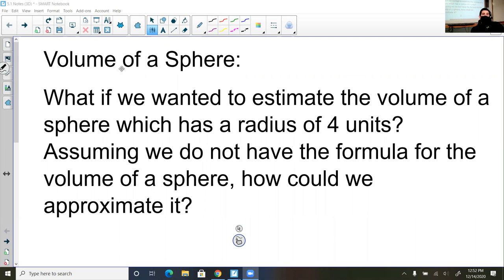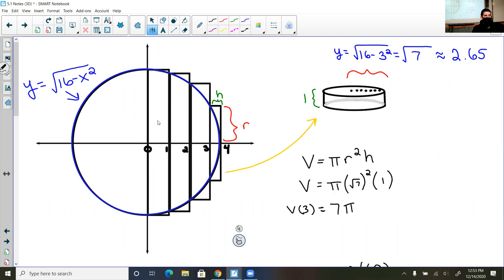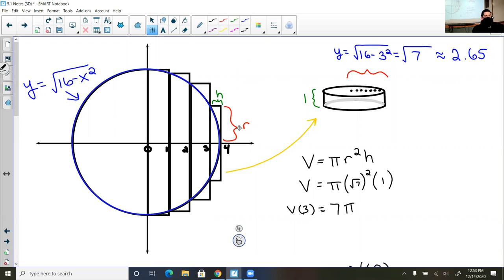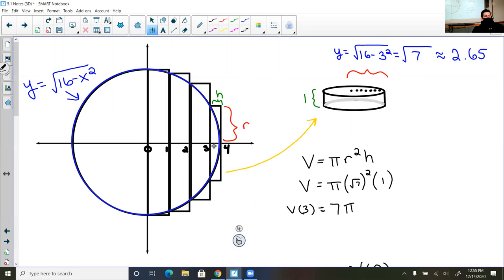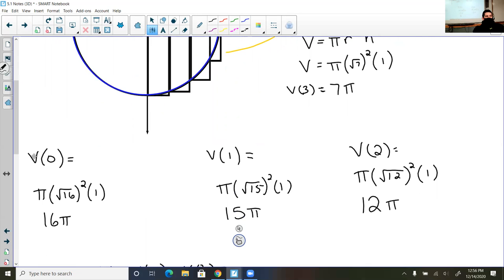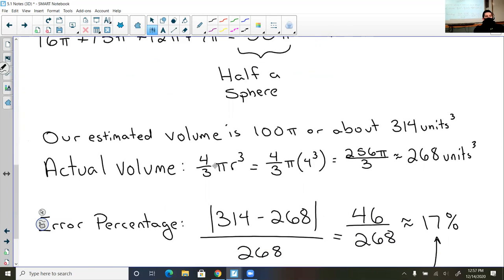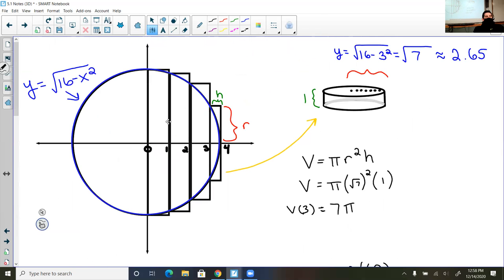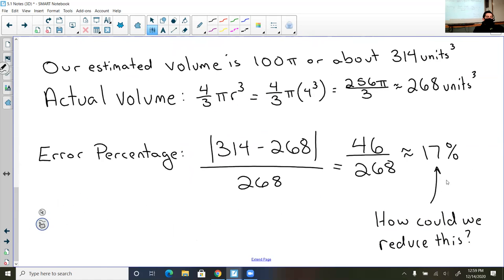Calculus 5.1 Notes (3D)